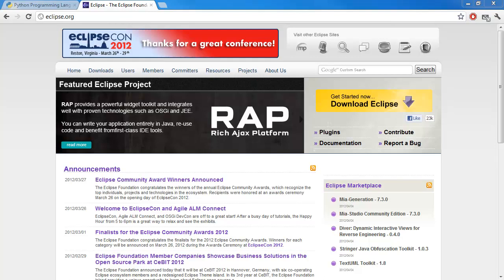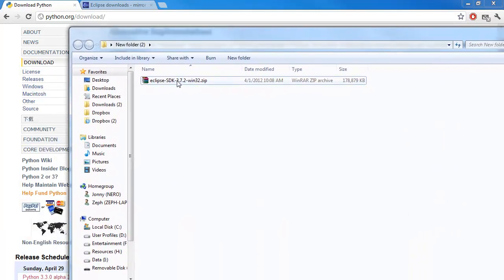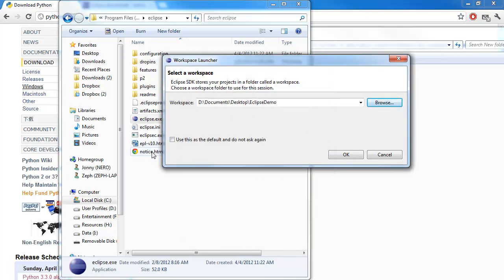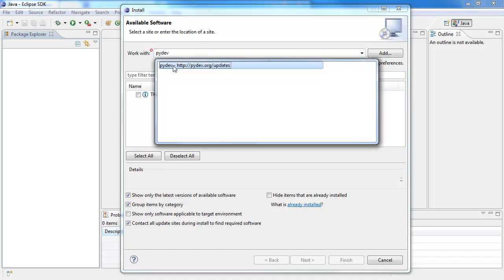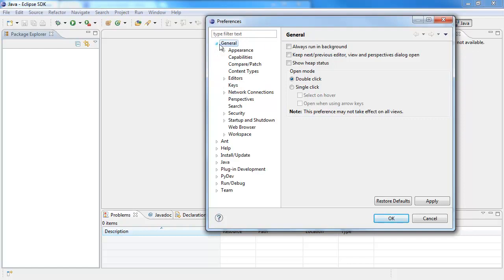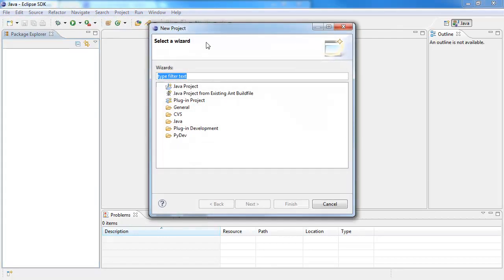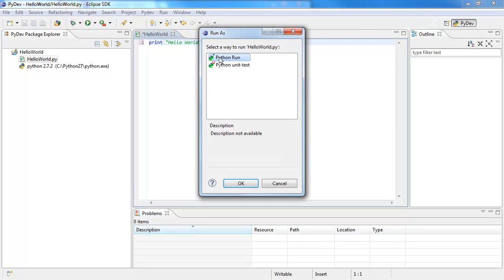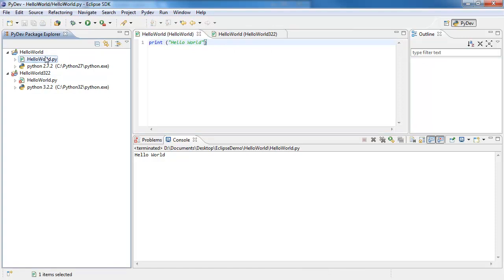How to Setup Eclipse to work with Python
This video goes over how to setup Eclipse to work with multiple versions of Python.